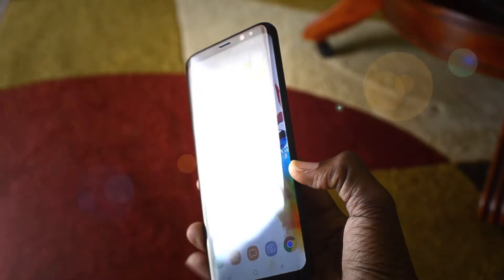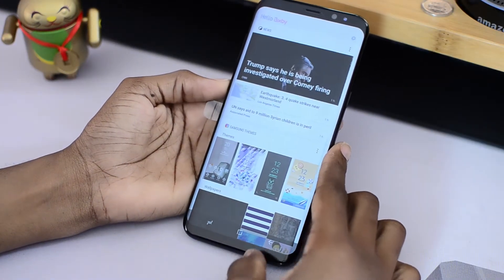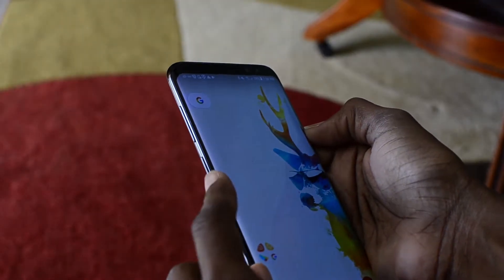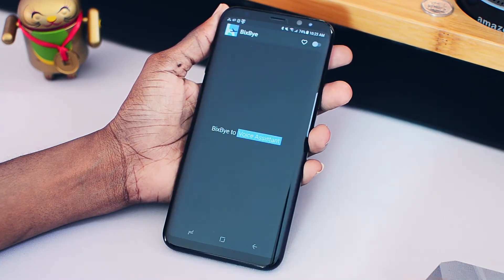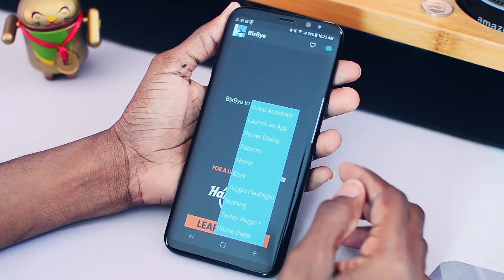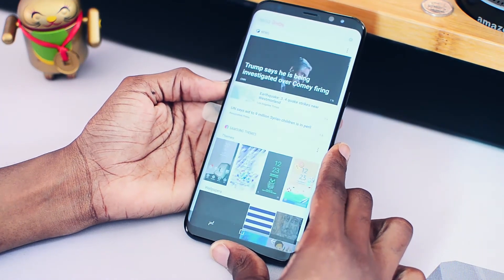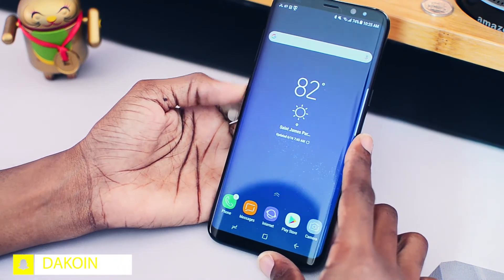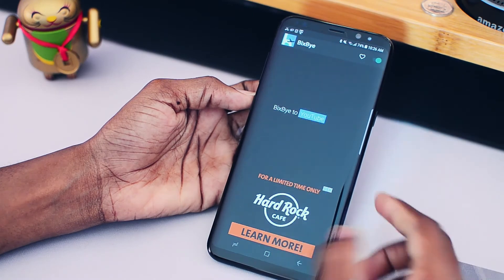How to remap your Galaxy S8 Bixby button !!!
How to remap your Galaxy S8 Bixby button to any app!!!

😊Periscope: Dakoin